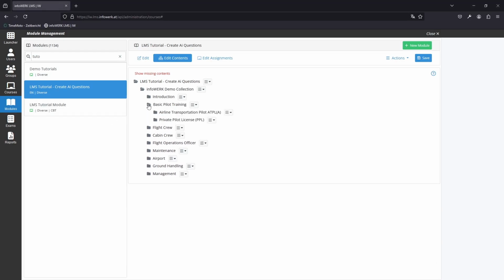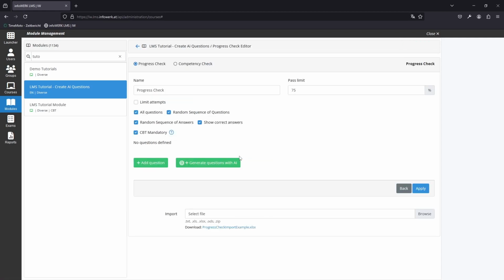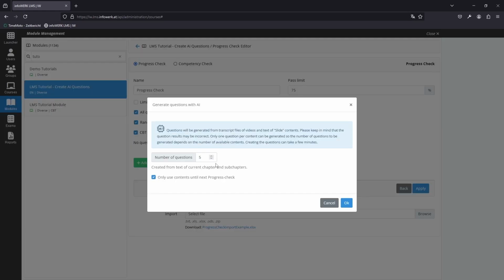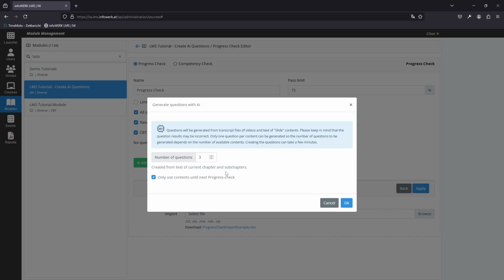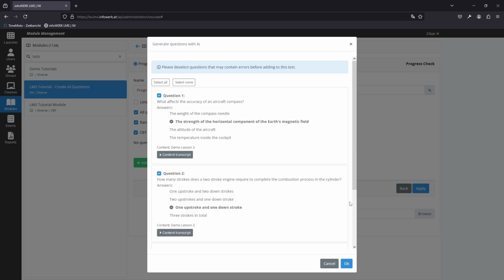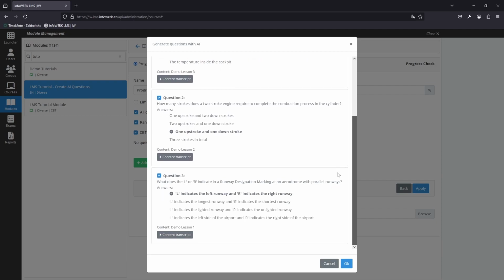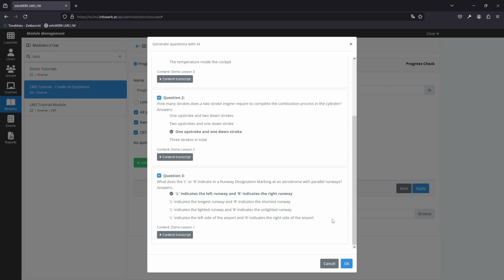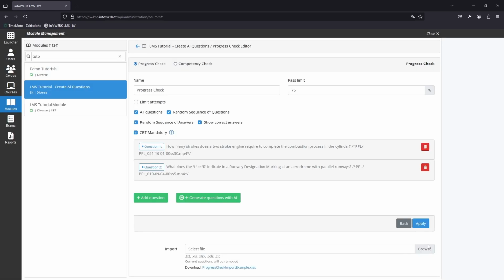Create progress and competency based checks with AI support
This video is a tutorial video for users or instructors of infoWERK's e-learning Learning Management System (LMS), a digital platform that allows training organisations and airlines to deliver and manage educational content quickly and effectively. On its LMS, infoWERK offers a huge number of OPS,  Maintenance or Airport training modules that can be included into initial or recurrent courses or type training. The administrator can create new courses or customize existing courses by adding or removing chapters or adding a progress checks.

This video shows users or instructors how to create AI generated Progress Checks as well as Competency Checks within the Module Management section of the infoWERK LMS.